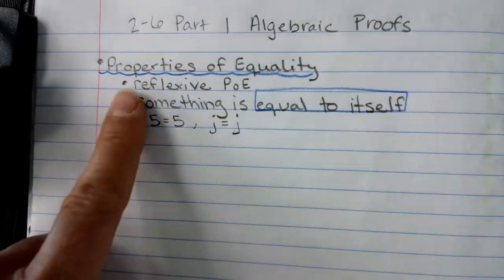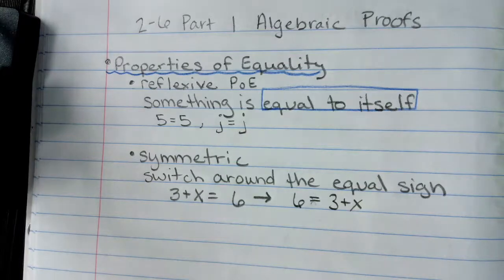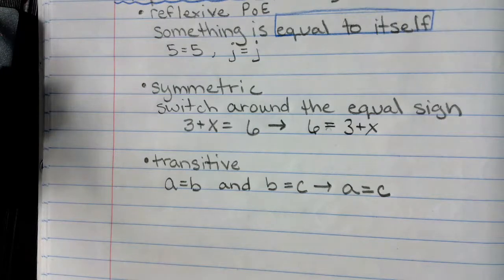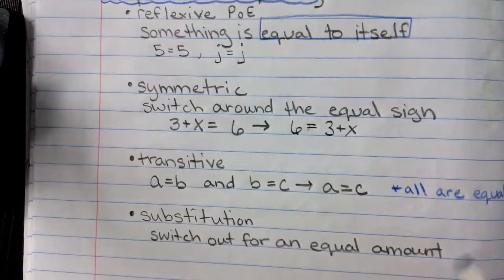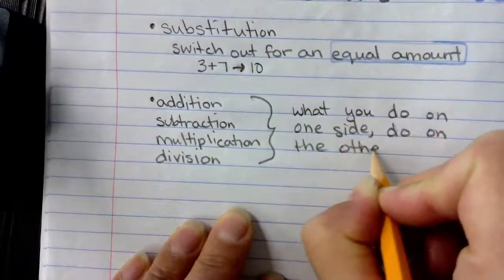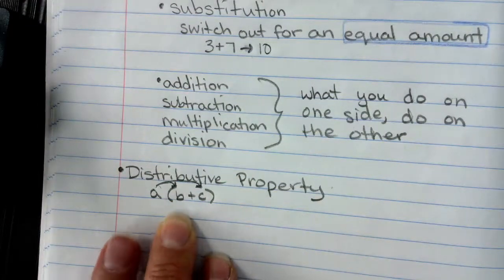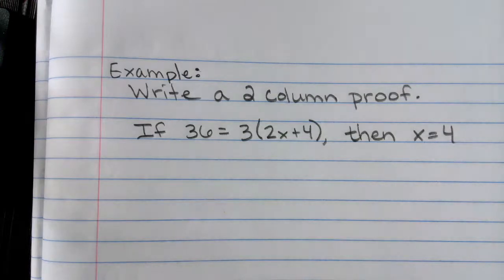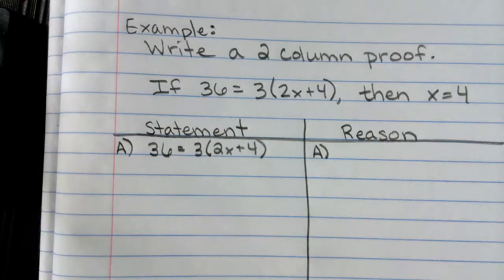2-6 Part 1 Algebraic Proofs